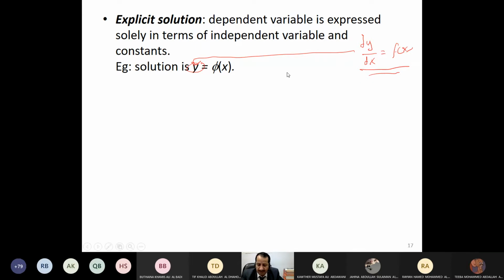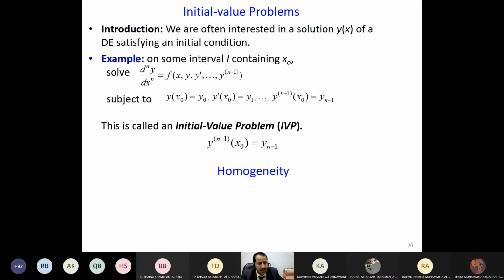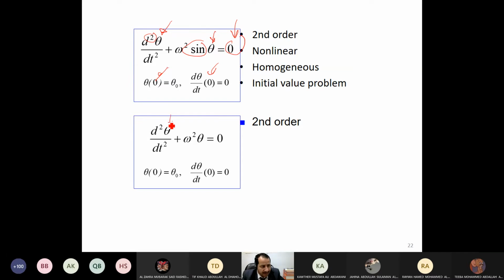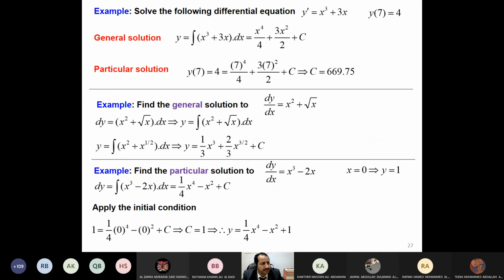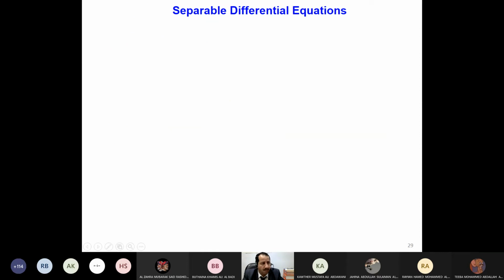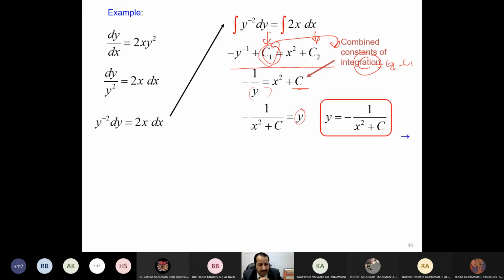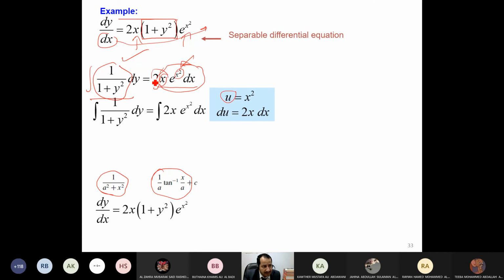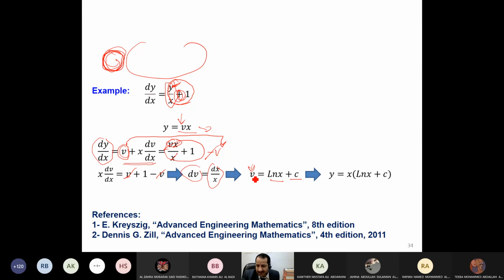MATH1100 Module 3 Week 10 Part 1